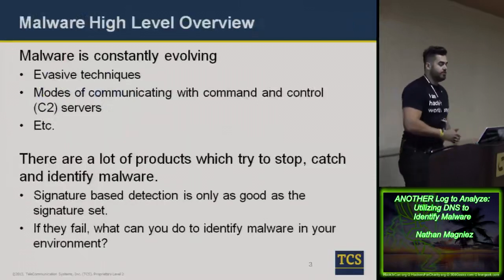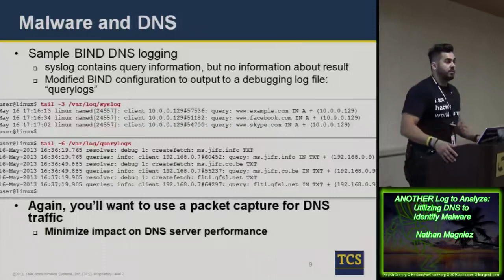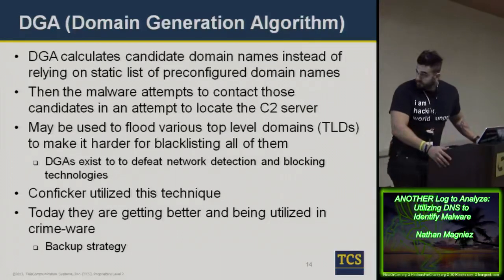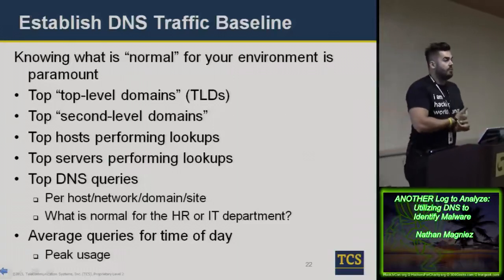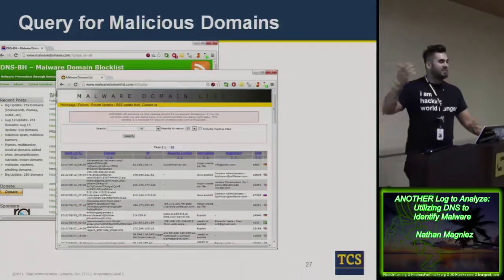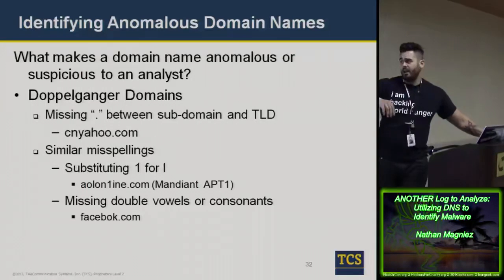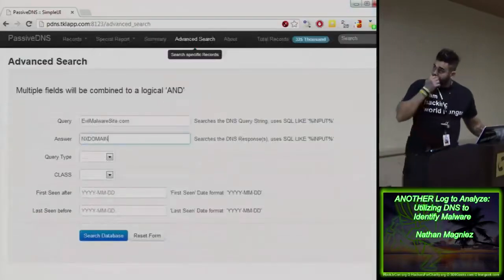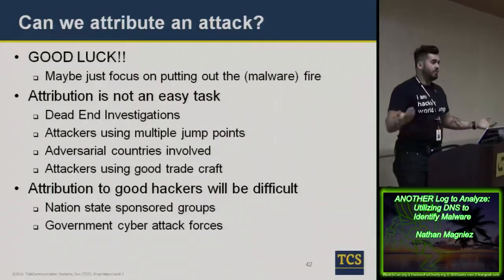another log to analyze utilizing dns to identify malware nathan magniez